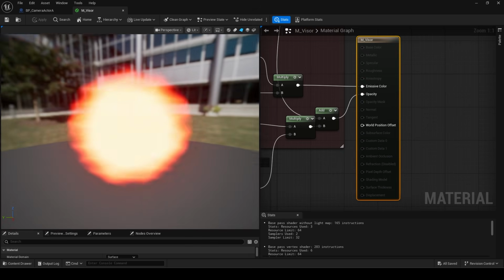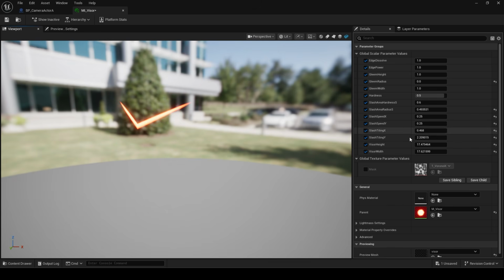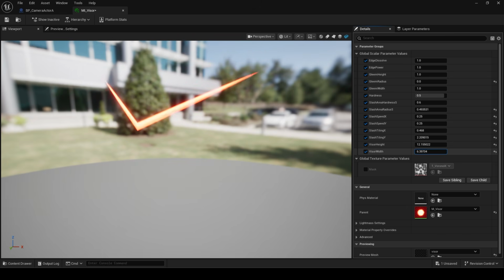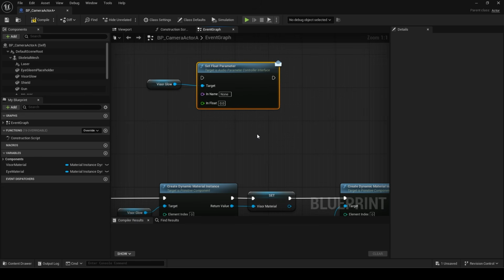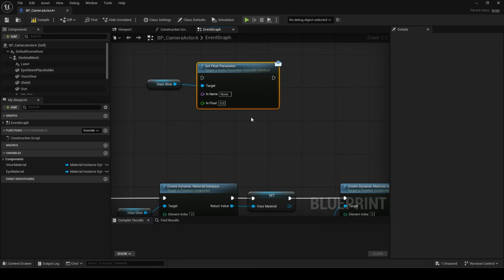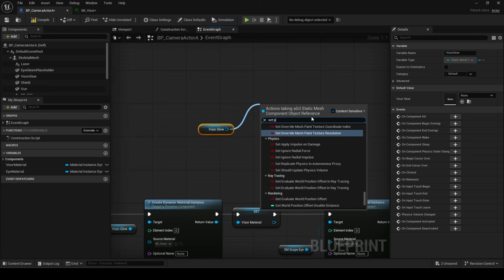The Dumbest UE5 Blueprint - (Set Material Float Parameter)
This node wasted so much of my life :(